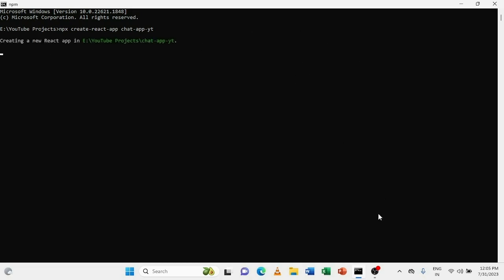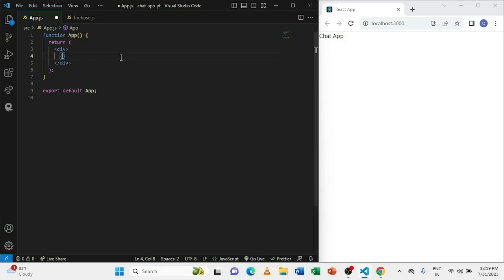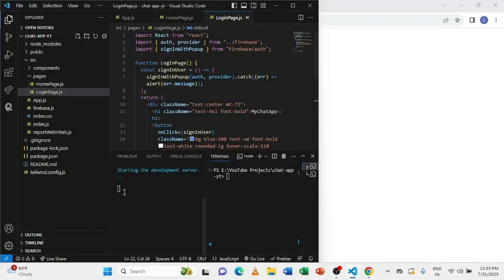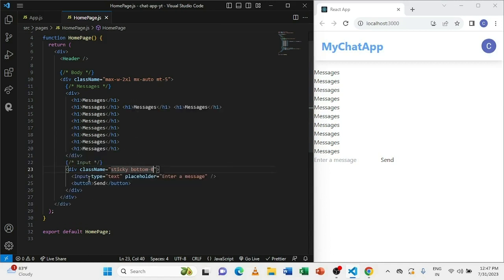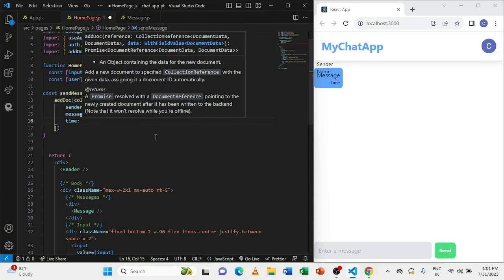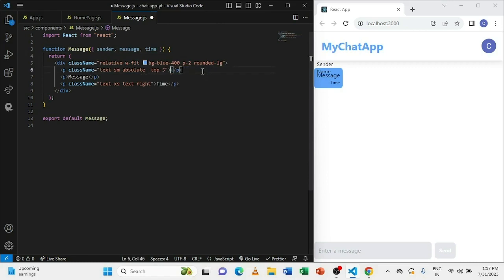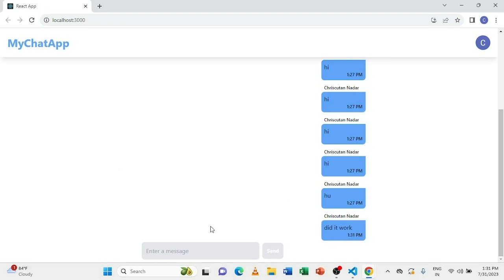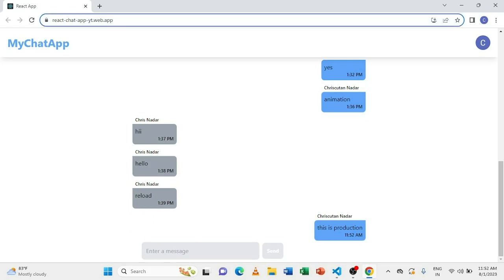Build a Chat App | React, Tailwind CSS, Firebase with Google Authentication and Hosting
In this video we will build a chat app using React, Tailwind CSS, Firebase with Google Authentication and Hosting using firebase. This app will not have a one to one messaging. we will deploy the app using firebase. Enjoy the video!!!